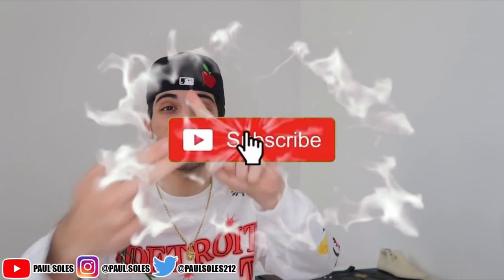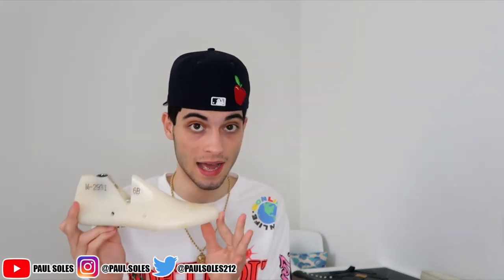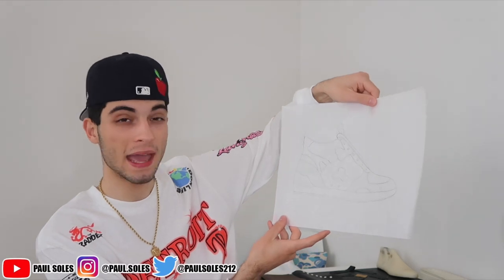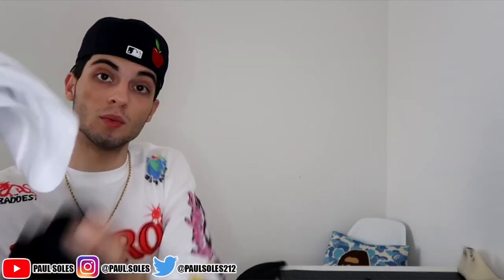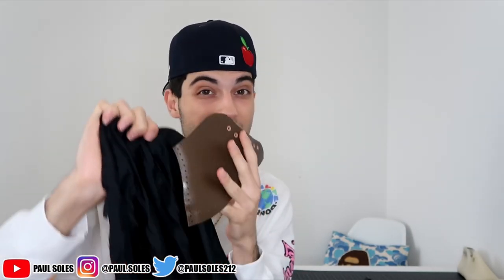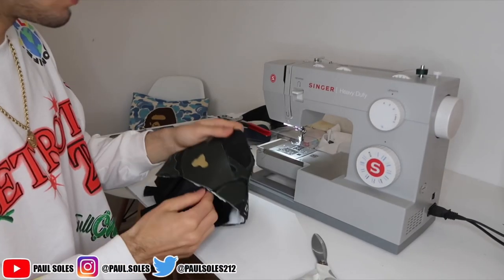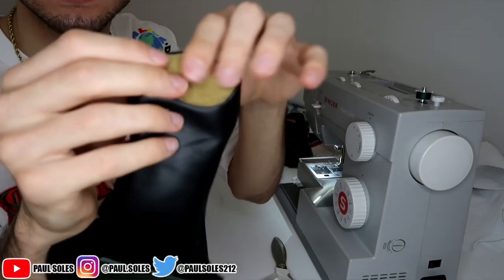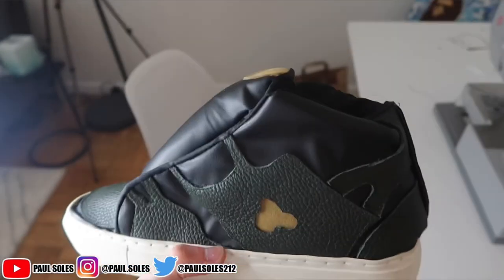Making A Sneaker From Scratch 🔥 (DIY Sneakers)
Paul Soles makes a sneaker from scratch! DIY sneakers!